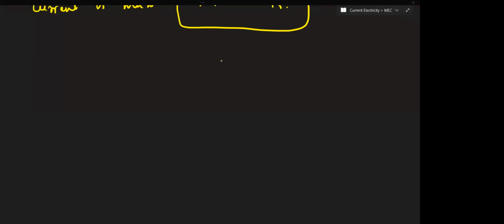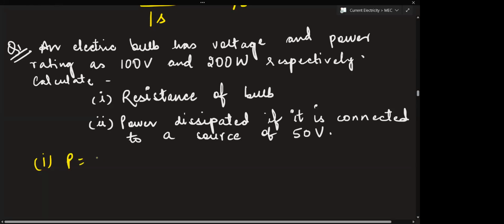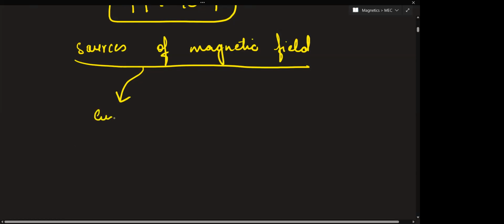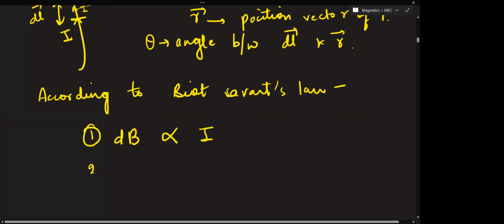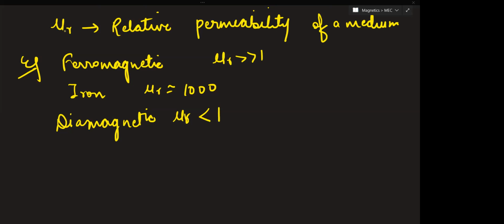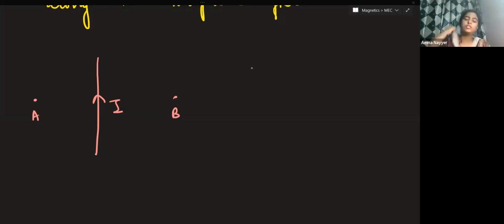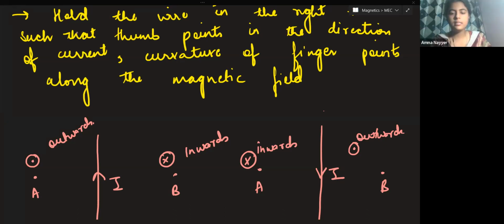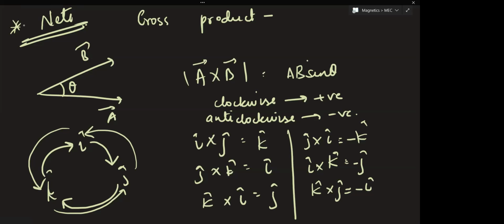Learnivio | Biot Savart Law | Moving Charges And Magnetism | Lect 1 | 12th MEC | 05-07-2022